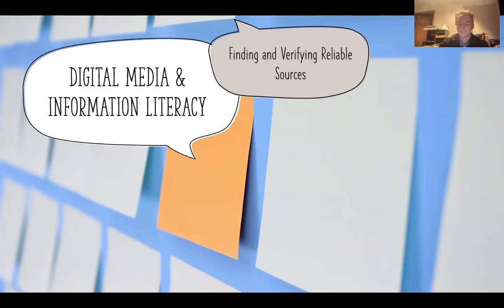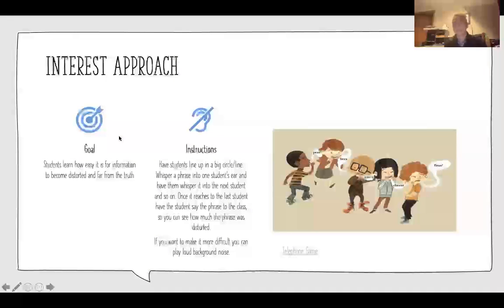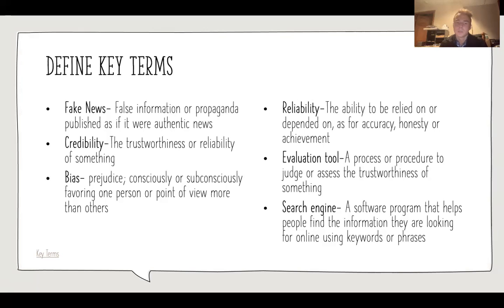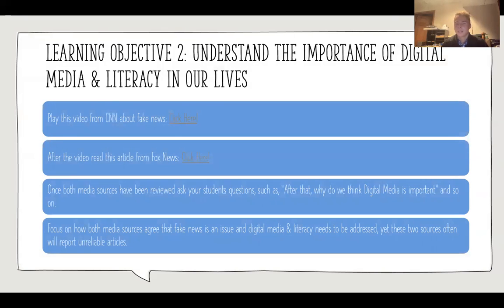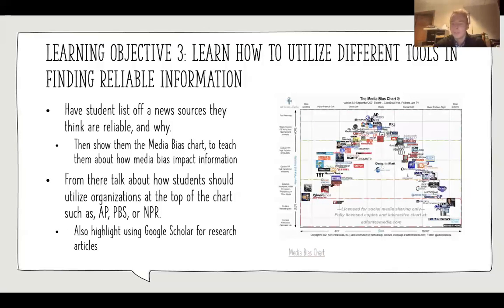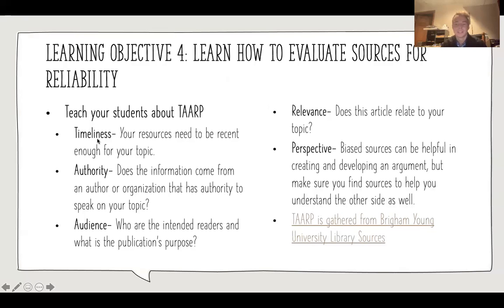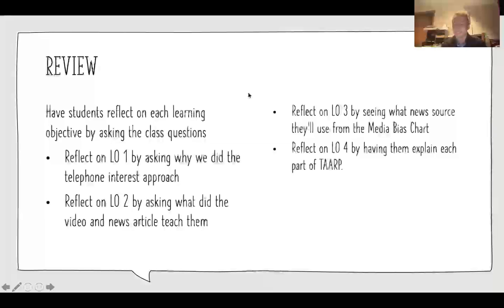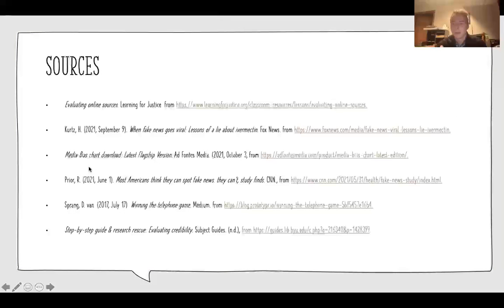CEP 416 TCM 3 Ben Zaleski